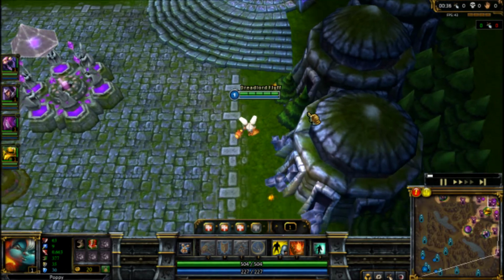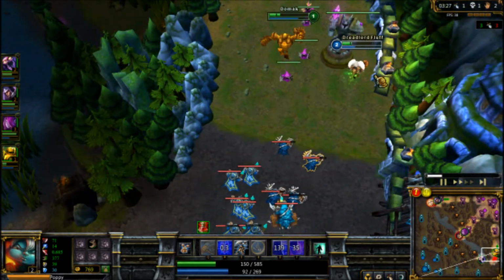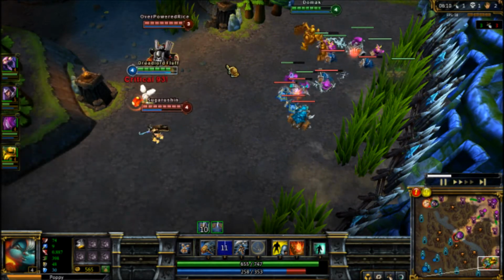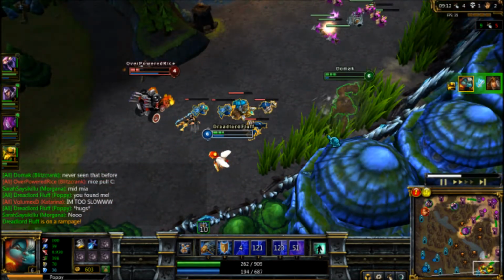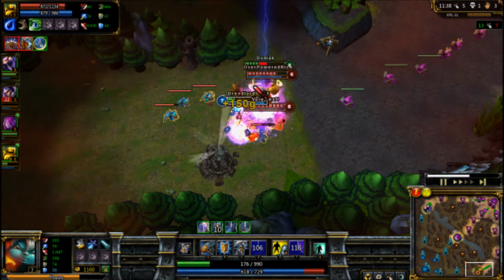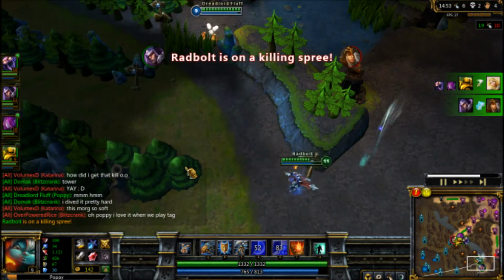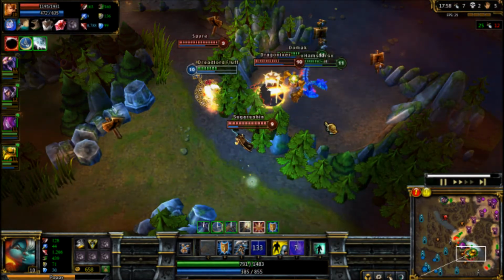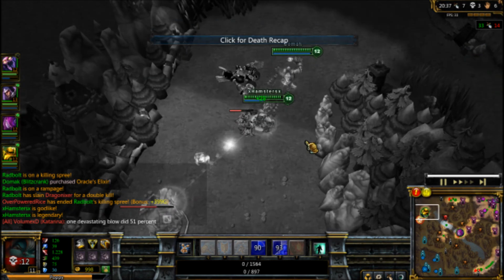A Grand Slam with Poppy (4/17/12)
I try out Poppy for the first time in a normal game. There's plenty of room to do better, but hopefully I can provide some pointers. Enjoy V^_^